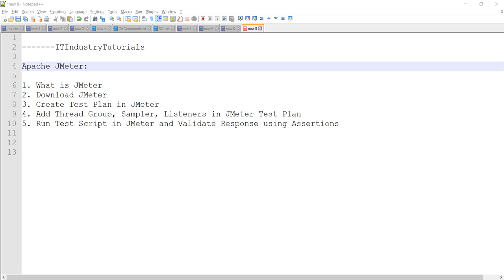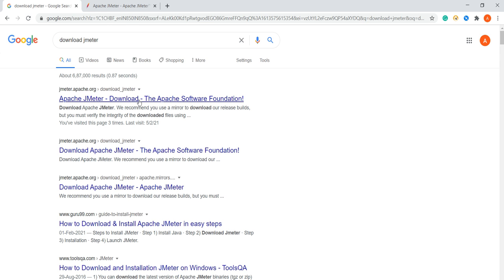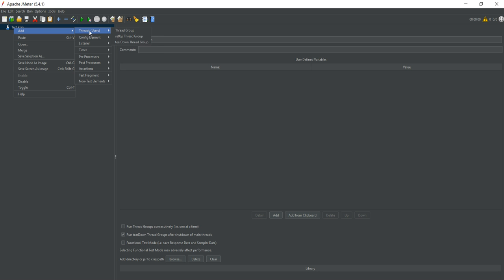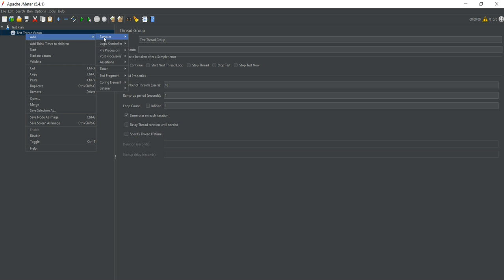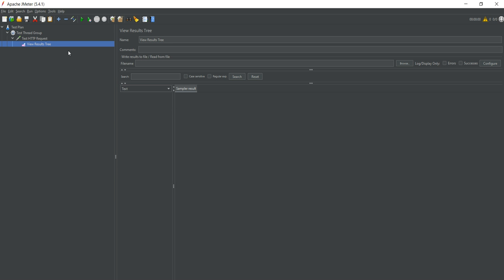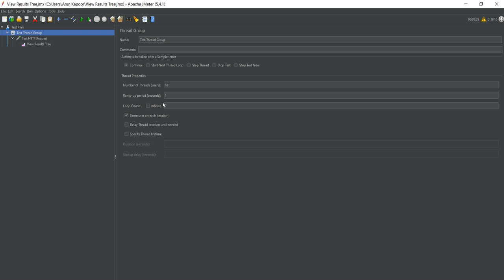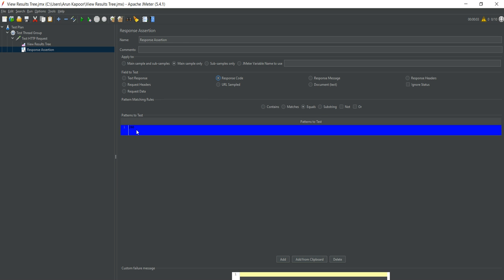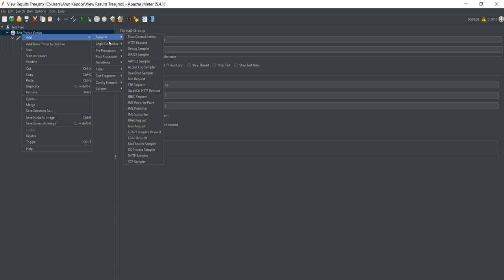JMeter Tutorial For Beginners - Part I | JMeter Load Testing Tutorial | Software Testing Training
JMeter Tutorial For Beginners - Part I | JMeter Load Testing Tutorial | Software Testing Training | ITIndustryTutorials